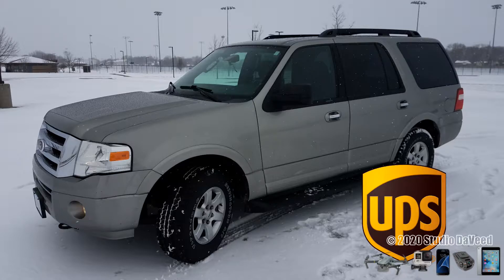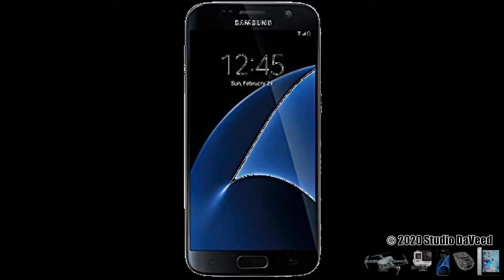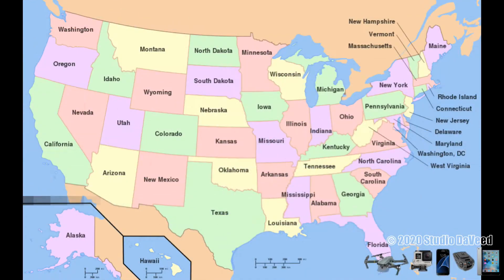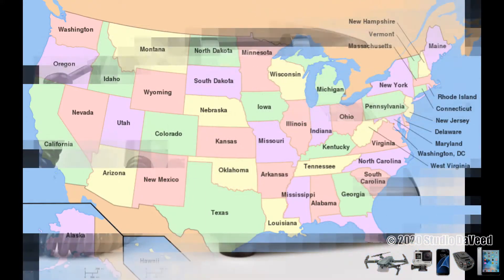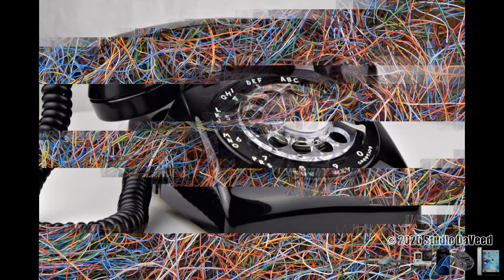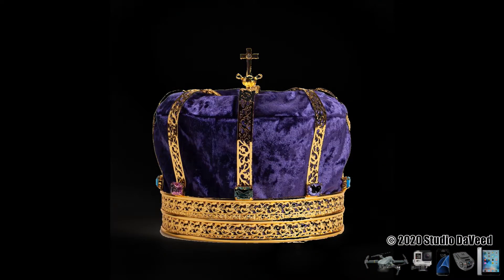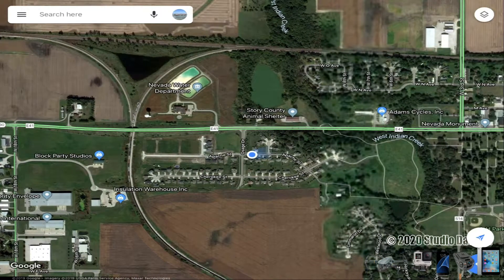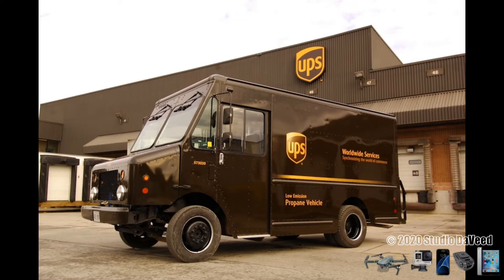MOBILE APP VIEWER COMMENTS UPS PVD Personal Vehicle Driver 2020 Episode 4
Video Cameras

w/PolarPro ND Filters
Base set and Vivid Collection
DJI Go4 and Litchi Apps

Rexing V1 Dash Camera

Still Cameras

DJI Mavic Pro w/
PolarPro Filters

TurnsPro Panning Head

Editing

Cyberlink PhotoDirector 10

Microsoft Movie Maker 6

Other Programs

Microsoft Image Composite Editor (ICE)

Prism Video Converter
by
NCH Software

Music

"Big Sky"
by
Silent Partner

Studio DaVeed
EST. 2016
Dave Whitney